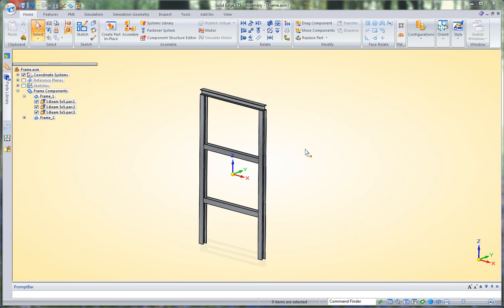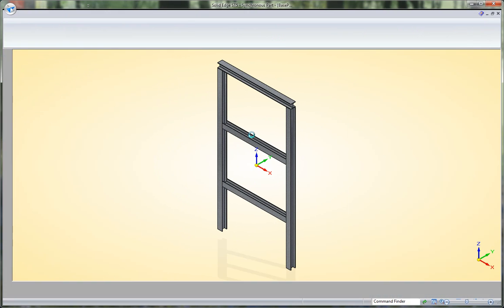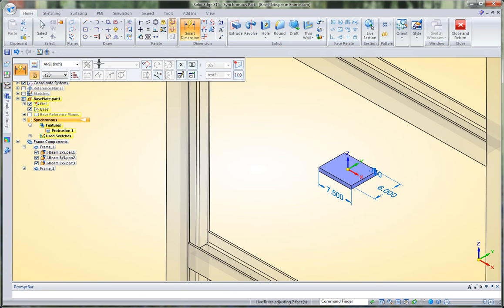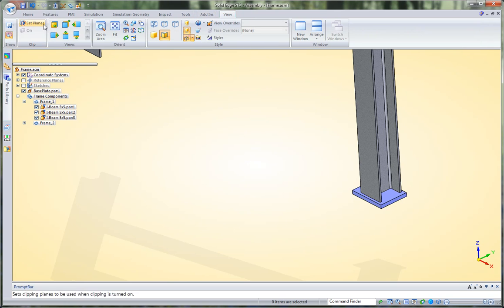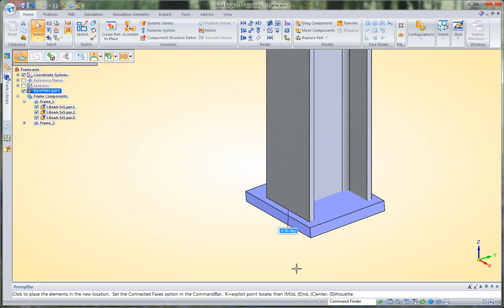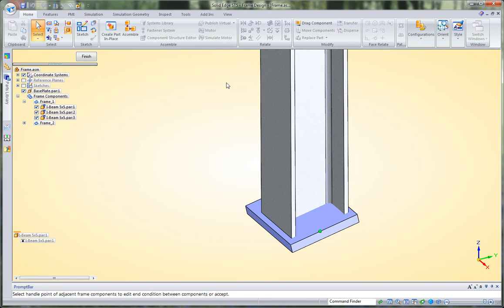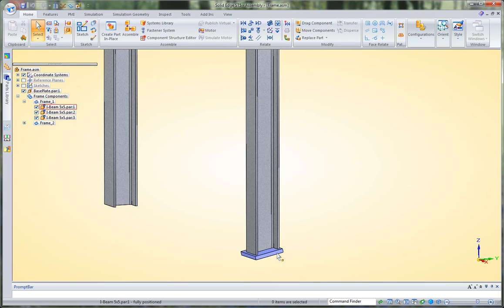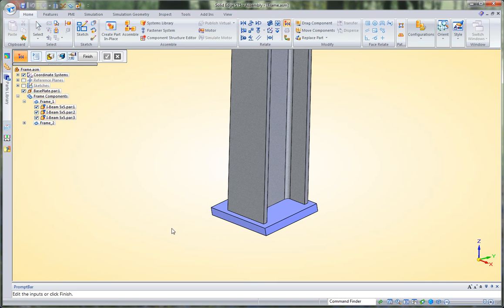Solid Edge ST5 - Create Part in Place, Modify Frame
Edge Design Systems is a division of Designfusion

I use this method all the time for creating parts in the context of an assembly. Note also a new feature within the Solid Edge Frames environment that allows you to trim the beam to match another part face. Very handy if you need to meet a beam up with an angled face.